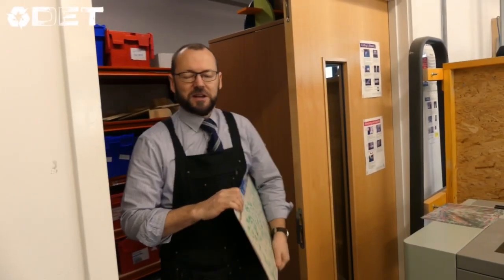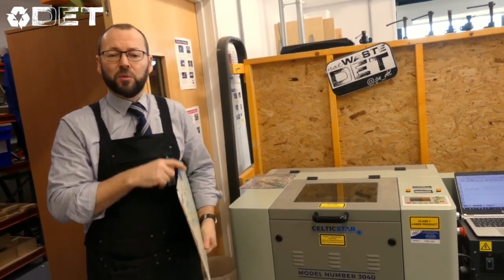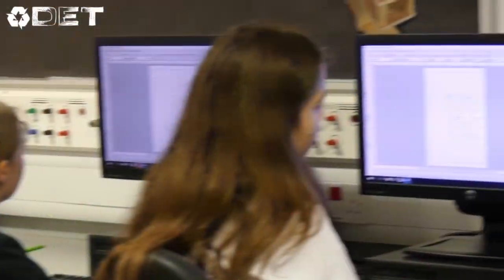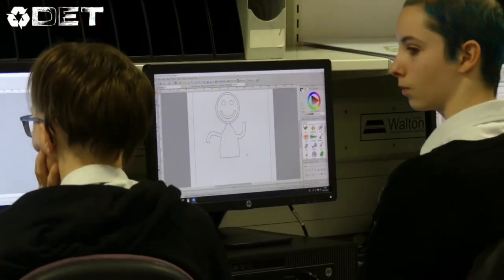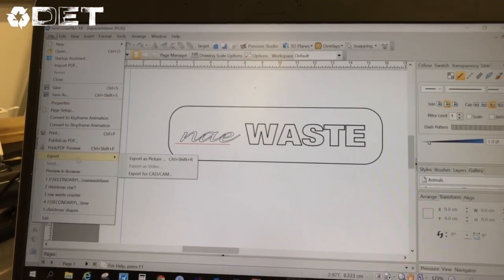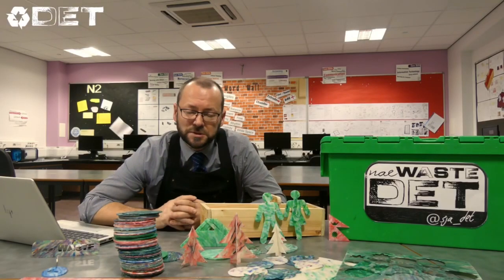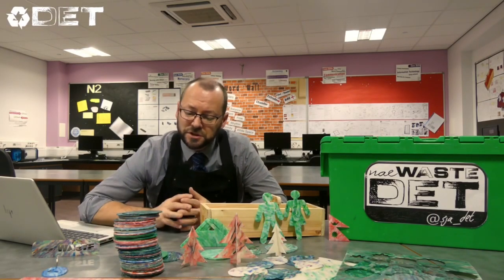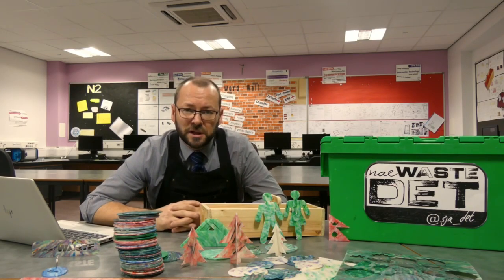How to Design and Laser Cut HDPE shapes (Episode 6)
The Laser Cutter used in graphics class. Reducing waste by using recycled HDPE sheets.